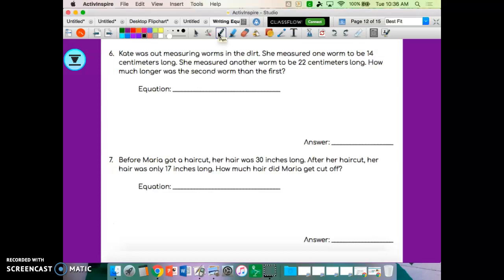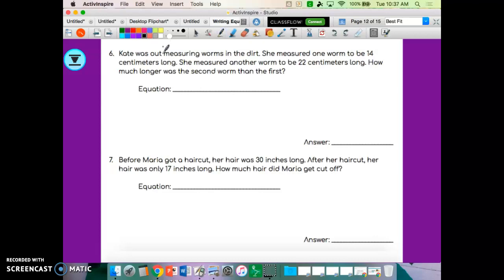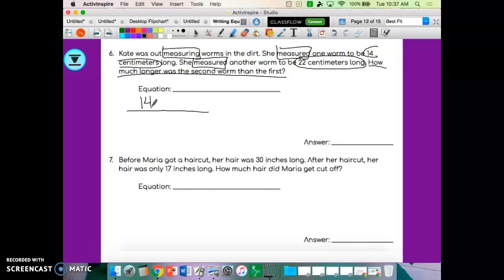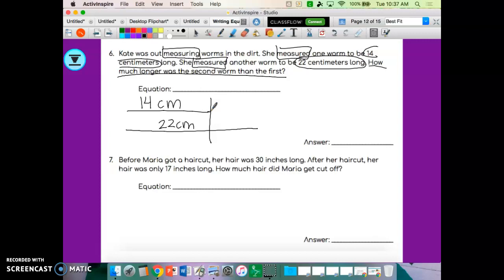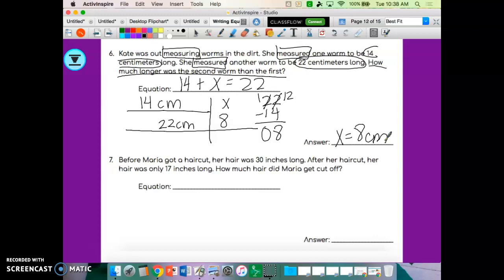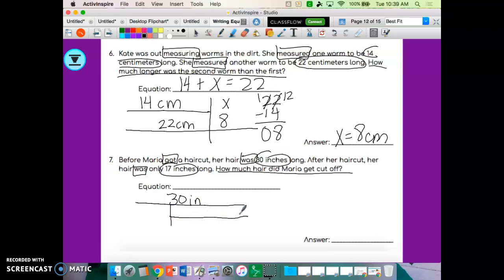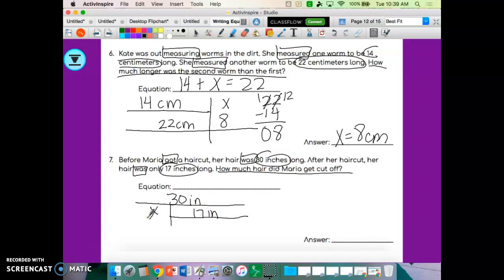Writing Equations to Match Measurement Problems